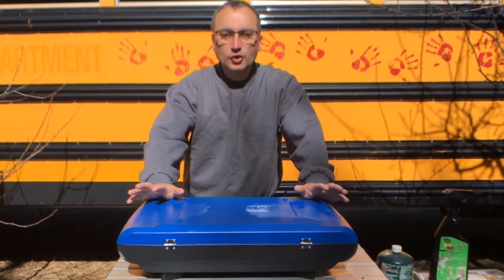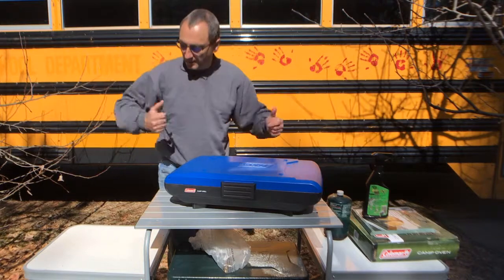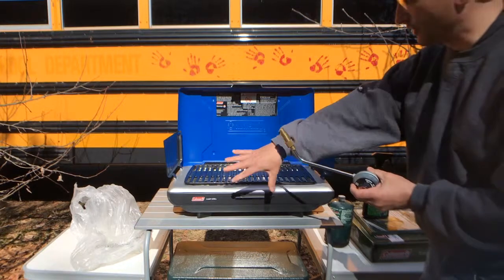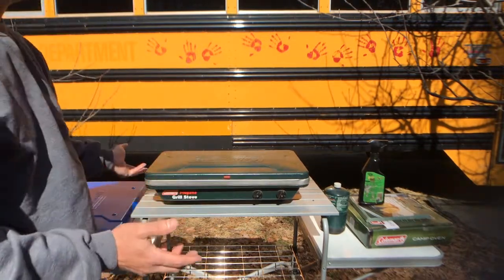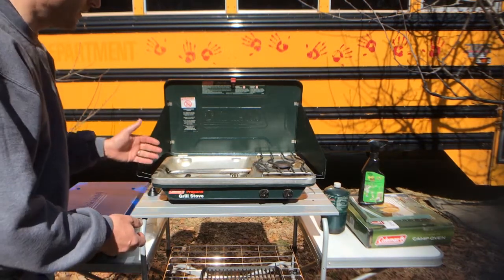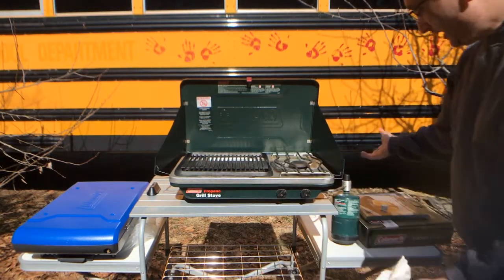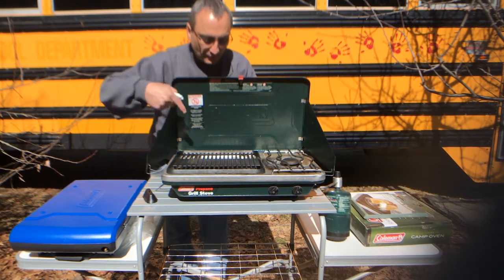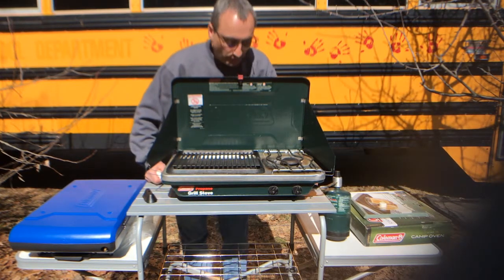Coleman cook stove review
Coleman stove like mine
Coleman camp stove like the newer one
Camp Table

Today we are going to review Coleman cook stove. I first start off by showing you a much newer version of the Coleman cook stove however they have several different styles available. But the main part of the video is talking about my Coleman cook stove that we have had for over 15 years. I believe that we are qualified to give this a true review seeing how long we have owned it and how much we have used it. We've gone camping every year, for the most part, most of my life and for the last 15 years, this camp stove has been part of almost all of those trips. I believe it's one of Coleman's basic camp stoves that has a grill area on the left with a burner to the right which can be used to boil water and cook many different meals. I like the set up because sometimes we do like to cook vegetables or corn on the cob in a pot off to the right all while cooking hamburgers on the grill surface. Now, this thing has been put through its paces and as I say in the video bounced around the back of a car the trunk of a car as well as several compartments on many different campers or RVs. In the end, it does show it's where and has a few broken parts which I point out in the video however every time we take it out to use it it works flawlessly and I still use it to this day. So if you are in the market for a simple camp stove I highly recommend Coleman camp stoves. While I was not impressed with their travel trailers there camp stoves seem to be very durable and hold up to the test of time.